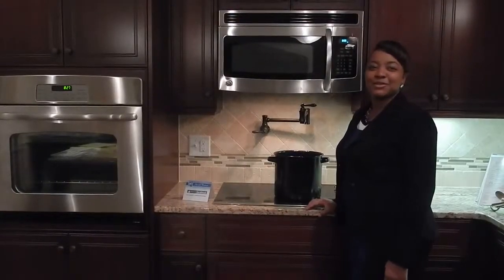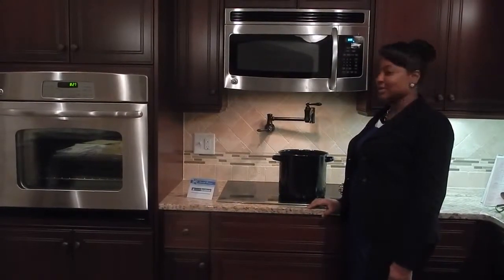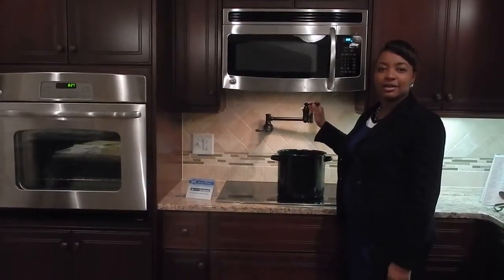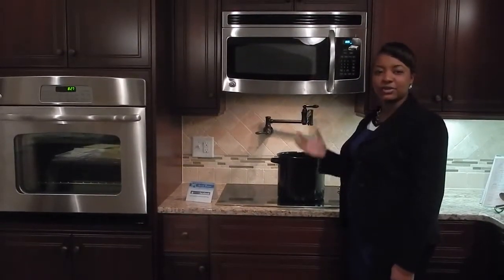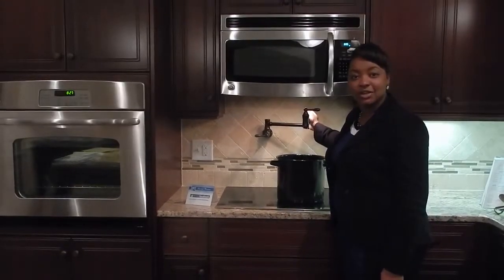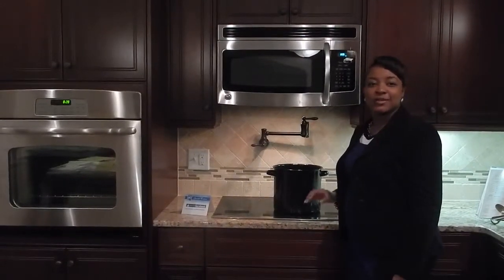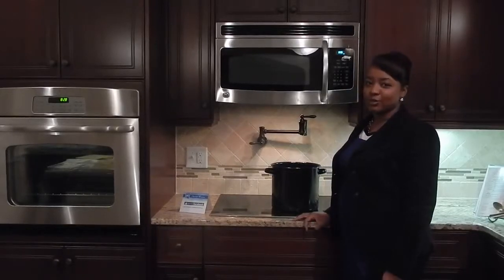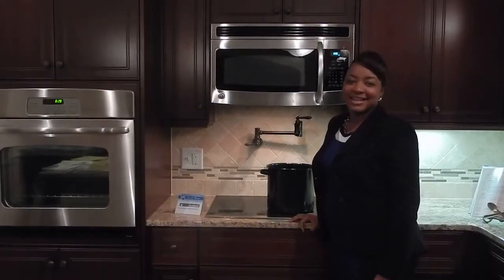Lets talk, Trask! Grovetown GA New Construction Real Estate Agent Nicole Trask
Nicole Trask is a premier Grovetown GA area realtor. As your local real estate agent she provides her clients with an impeccable combination of knowledge and expertise in the real estate industry.

Nicole Trask is a mother, a military spouse, an entrepreneur and a Top Producing Realtor® in the Augusta, GA and Ft. Gordon Area. Nicole has a special interest in guiding and educating others, whether it be on selling their home, helping in their local community or building relationships. She sells a great amount of real estate, but prides herself in building even greater relationships and confidence in her clients.

Her support for her clients span home buying and selling and executive relocation solutions and she is always ready to serve you.

Her clients depend on her to connect them with premier real estate services in a every robust housing market.

Give her a call today!  And see why so many people have counted on Nicole Trask for all of their local real estate needs!

Nicole Trask
7009 Evans Town Center Blvd.

© 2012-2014 BRER Affiliates Inc. Real Estate brokerage services are offered through the independently owned and operated network of broker member franchisees of BRER Affiliates Inc. Prudential, the Prudential logo and the Rock symbol are registered service marks of Prudential Financial, Inc. and its related entities, used under license with no other affiliation with Prudential. Equal Housing Opportunity.